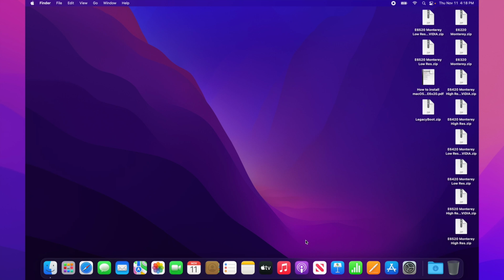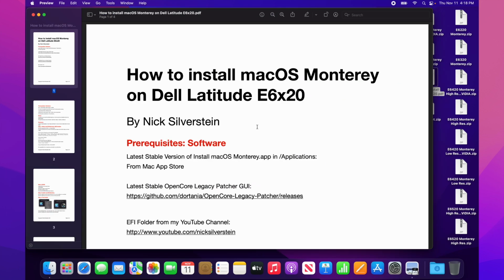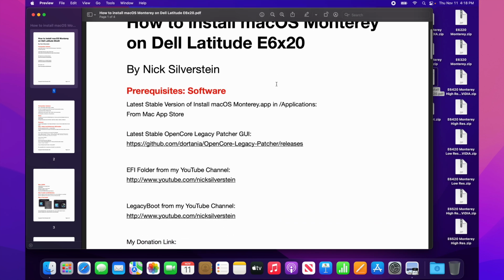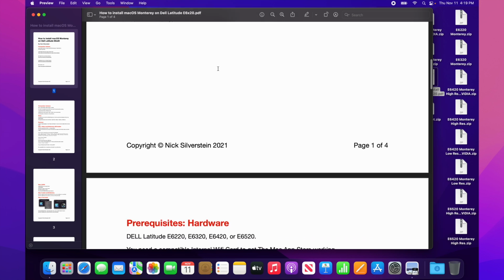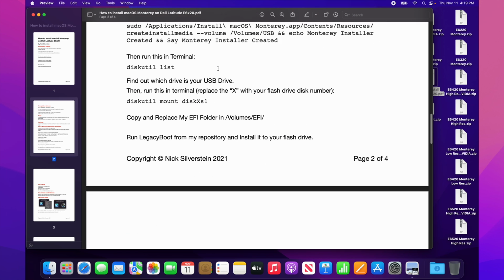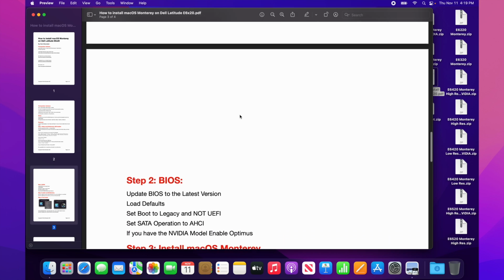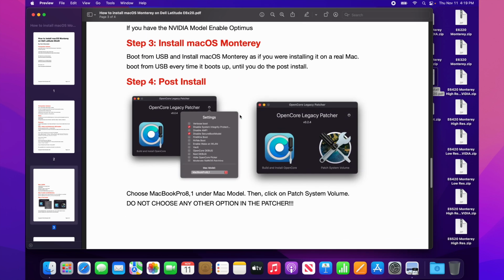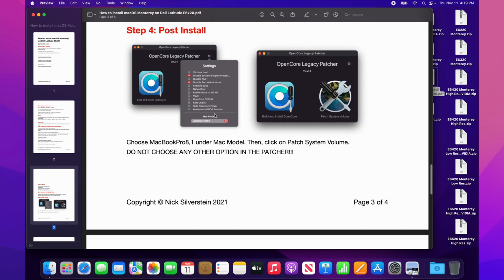How to install macOS Monterey on Dell Latitude E6x20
Hi all! Nick Silverstein here. I'm back with another tutorial! This time I'm supporting more models than ever!